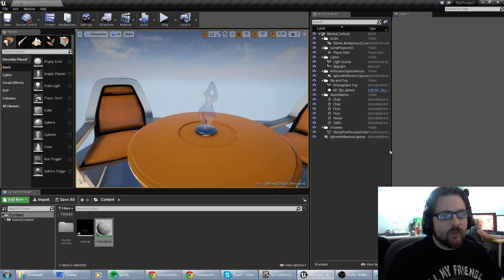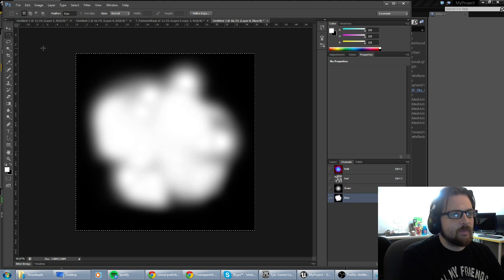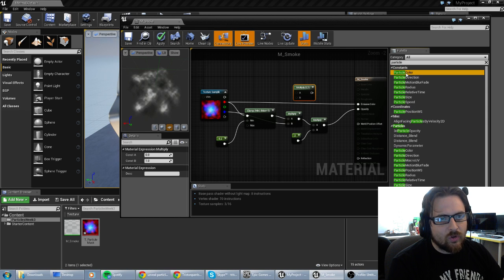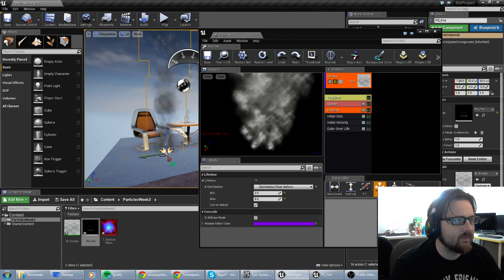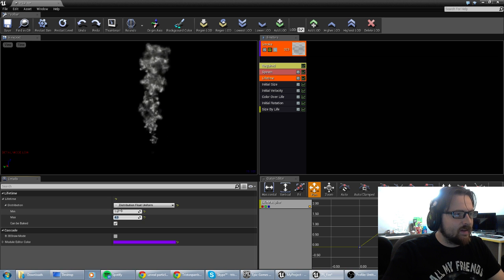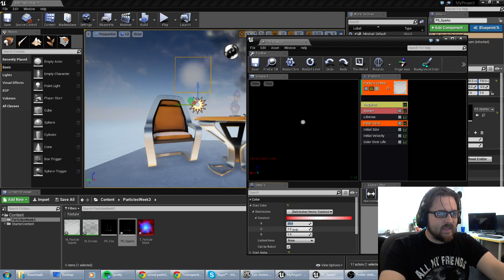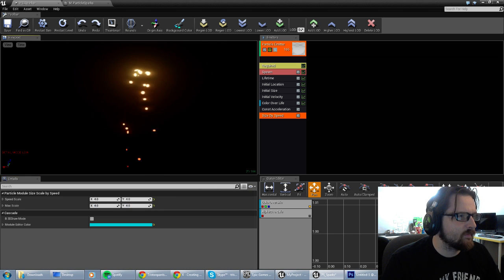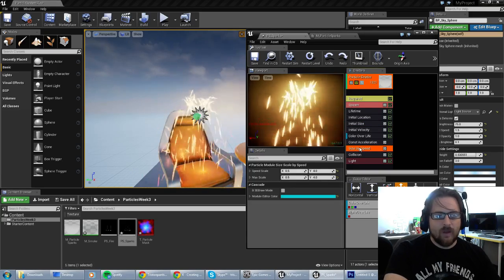UAT Lecture Week 3.1 - 2015 09 22